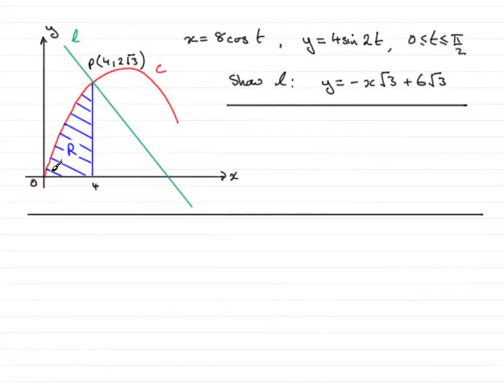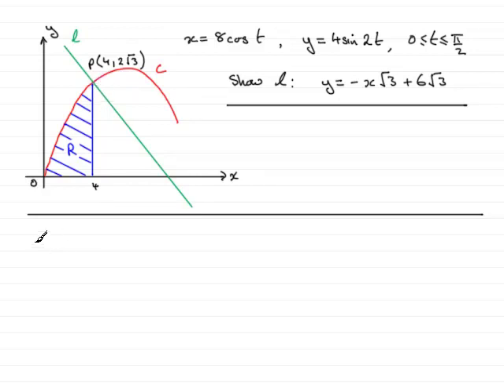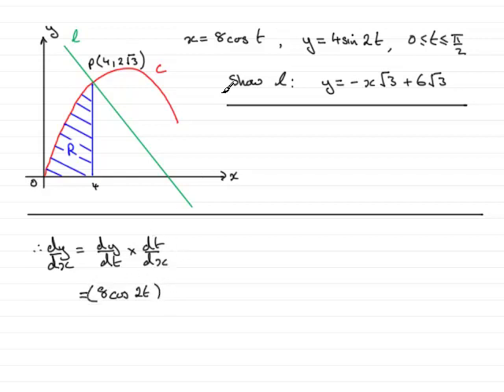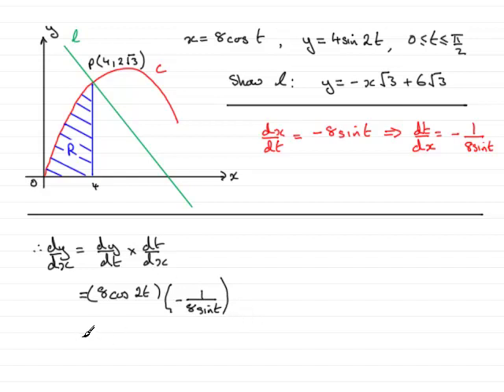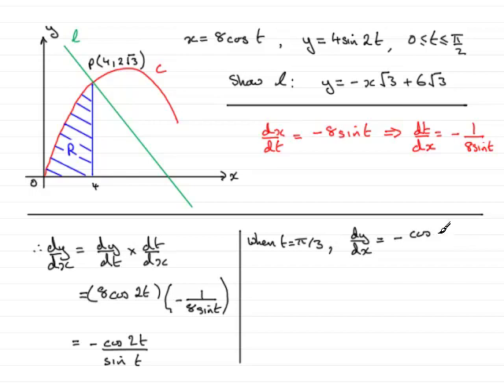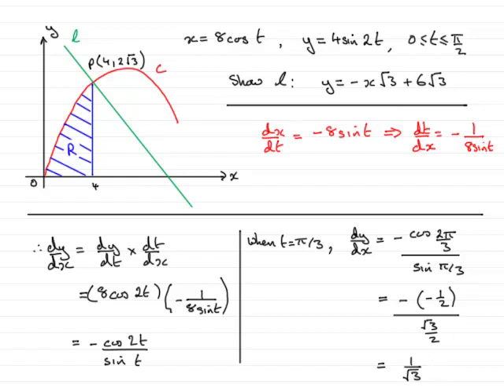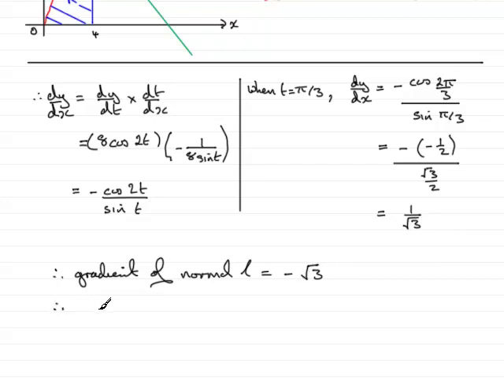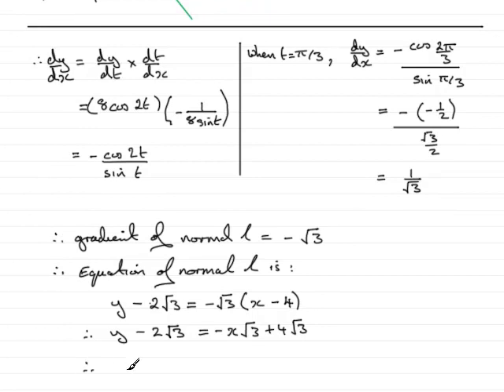A-Level Maths Edexcel C4 June 2008 Q8b ExamSolutions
This question is on finding the equation of a normal to a parametric curve.To see this and other questions goto ExamSolutions